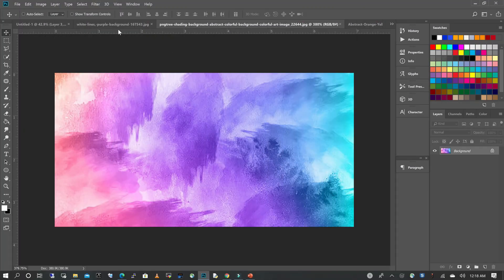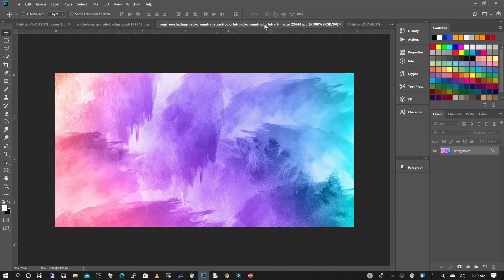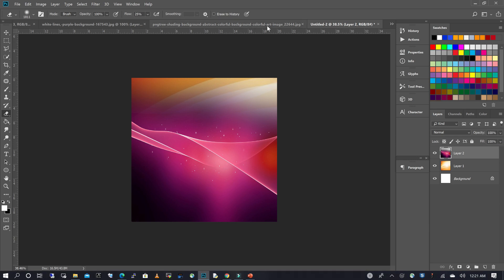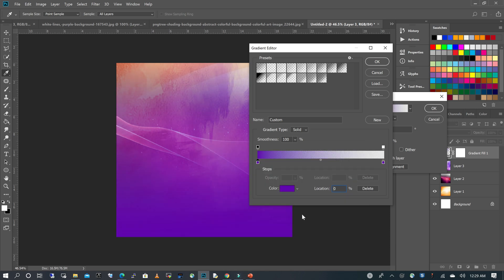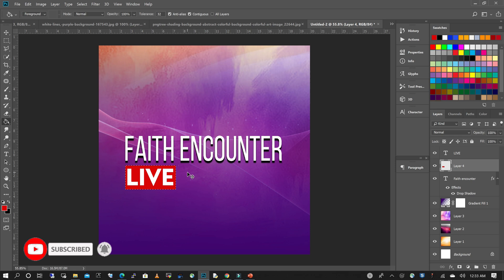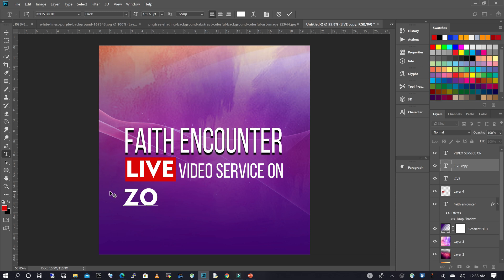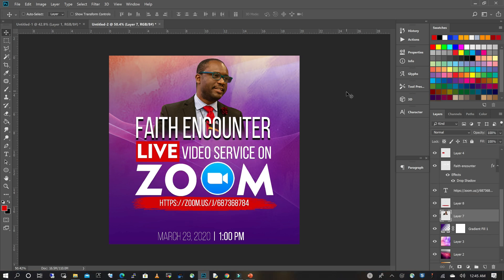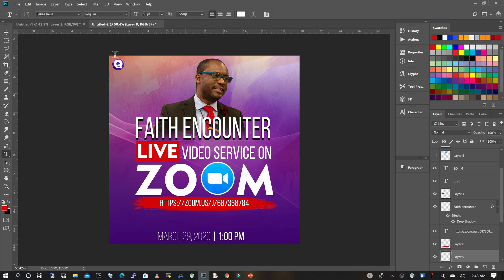How To Make a CHURCH FLYER with Pictures | Photoshop Tutorials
In this tutorial, I will show you How To Make a CHURCH FLYER with Pictures | Photoshop Tutorials.

// F R E E   T E M P L A T E